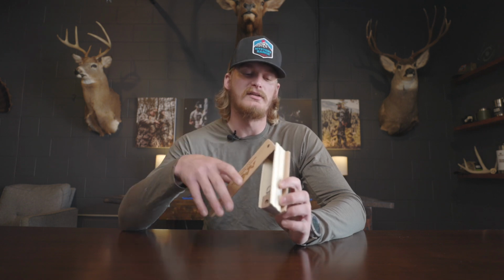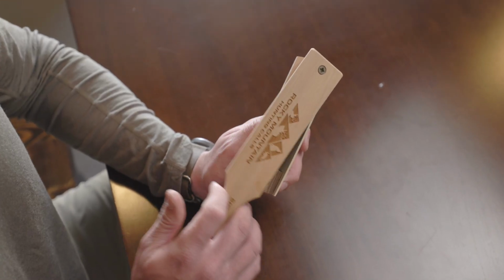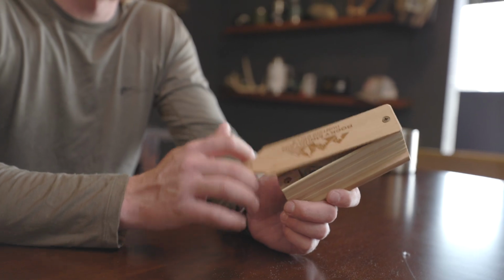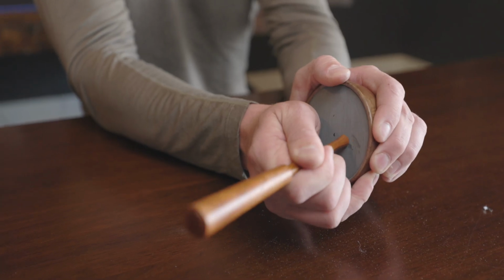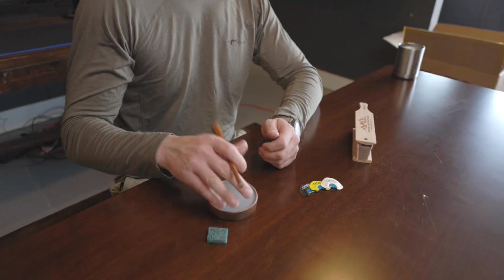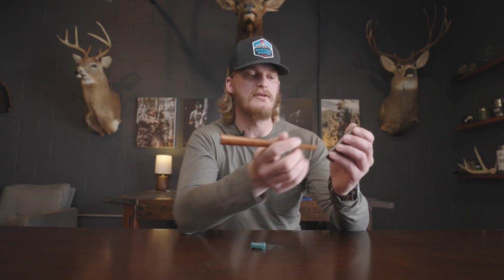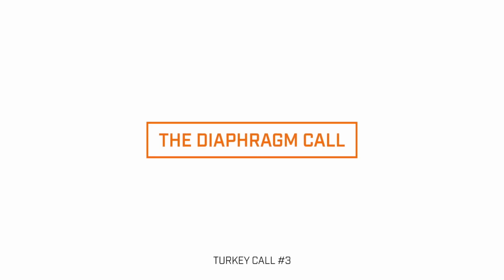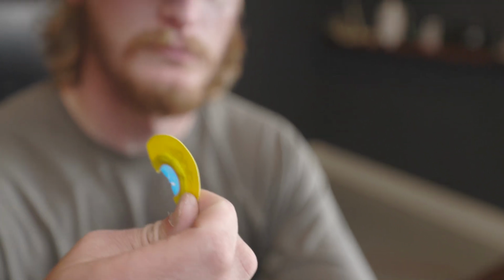3 Turkey Calls Everyone Needs to Know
New to Turkey Hunting? Want to know the easiest calls to use? HuntWise PRO Staff Joe Griffin outlines how to use a turkey box call, slate call, and diaphragm call. Calling turkeys is one thing, but understanding turkey sounds and what they mean is another. Whether you are new to turkey hunting, or been in the woods for years, knowing turkey sounds, what they mean to turkeys, and how you can make them will ultimately make you a better turkey caller and hunter.

HuntWise is designed to help hunters improve their success in the outdoors by utilizing advanced species-tracking technology and mapping as well as connecting them with a community of dedicated sportsmen to seek and share advice.

We strive to create the ultimate outdoor toolset that allows hunters to continue to pursue their passion. Our app offers:
+ HuntCast Predictions: We developed the strongest hunt prediction algorithm, HuntCast, which offers 14 different species to choose from and predicts the perfect hunting conditions for each.
+ Maps: Don’t guess about where you are or what's around you, track every movement on the app with precise topographic and satellite imagery. You can also plot your stands and blinds for weekly predictions.
+ Gear: HuntWise gear tab gives you quick access to a vast selection of top-brand hunting gear and clothing so you can get ready for you next big hunt.
+ Community: HuntWise was designed to create a safe place for serious sportsman of all ages to exchange stories, ask questions, share advice and maybe even boast a little about their latest kill.

Learn more about HuntWise via our website, and download the HuntWise app on your iOS or Android device.